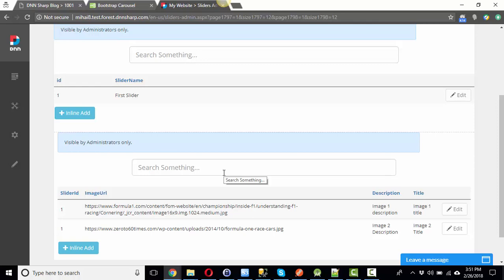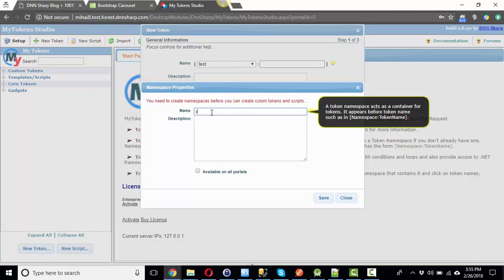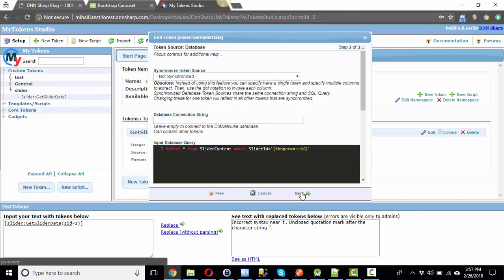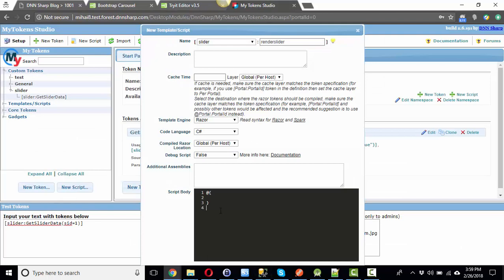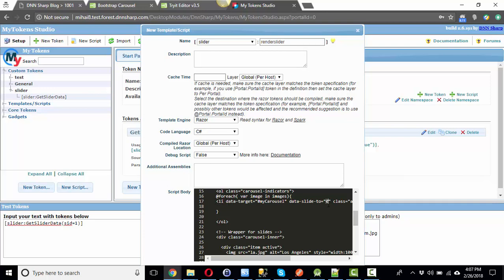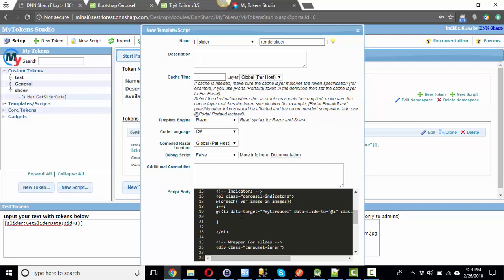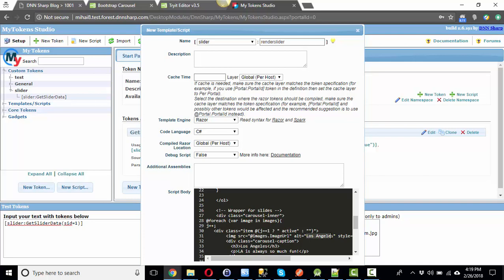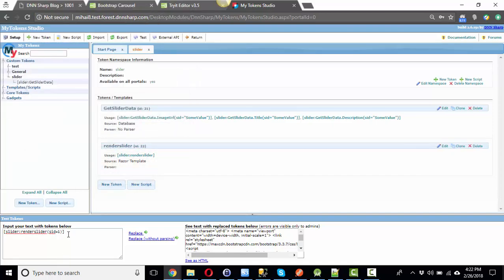Create a Slider Builder module with DNN Sharp's MyTokens and Action Grid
Here's a short video tutorial that shows you how to create your own slider builder with DNN Sharp Modules:
Use MyTokens to render the slider and Action Grid to create a simple Admin Panel for the Slider's content